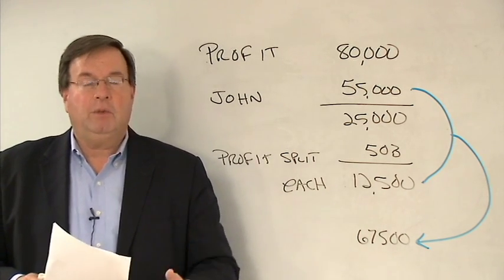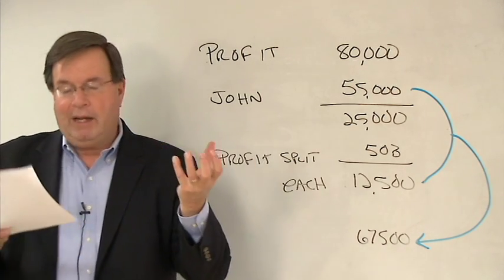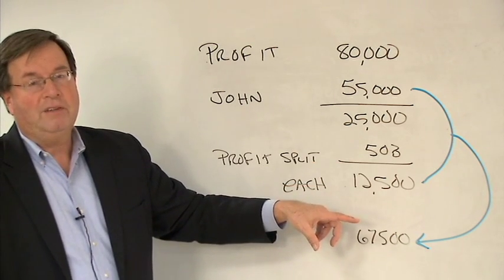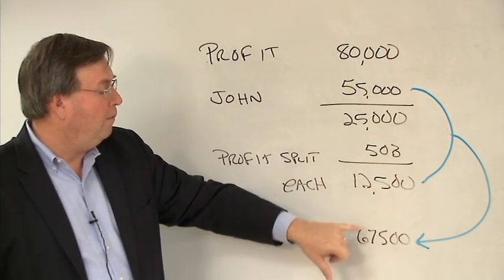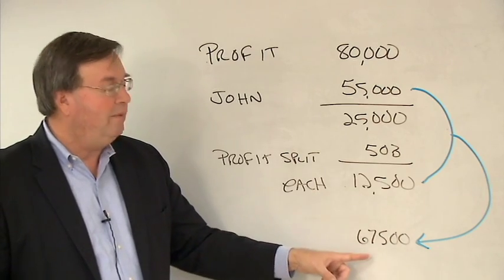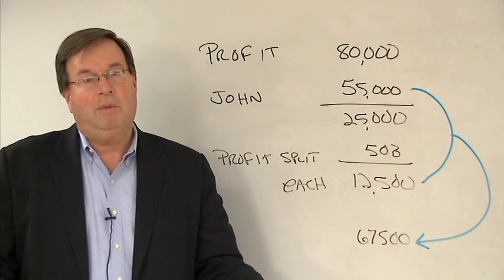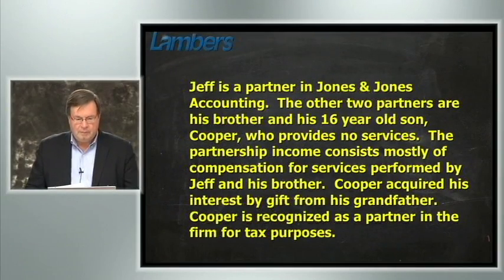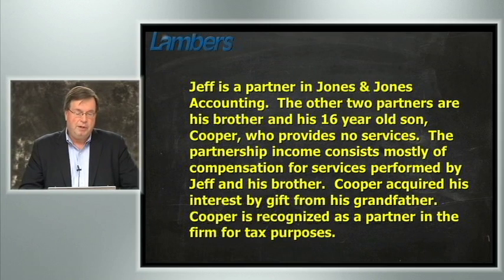EA Course Sample: Part 2